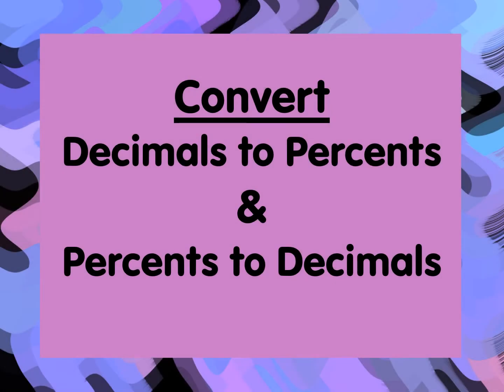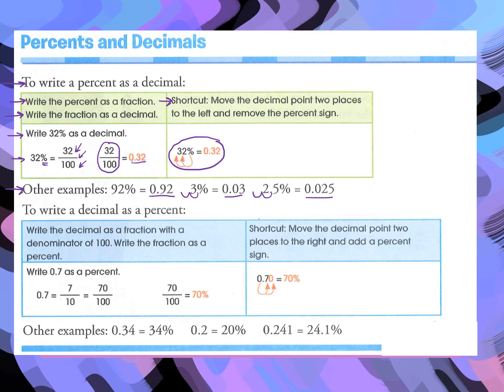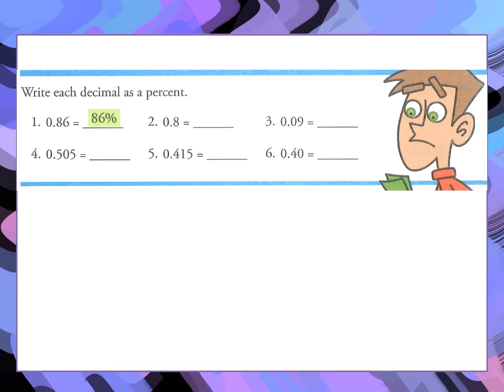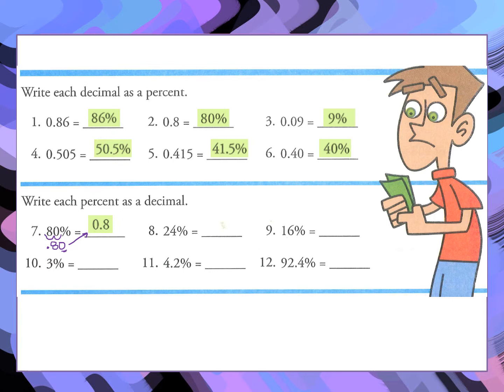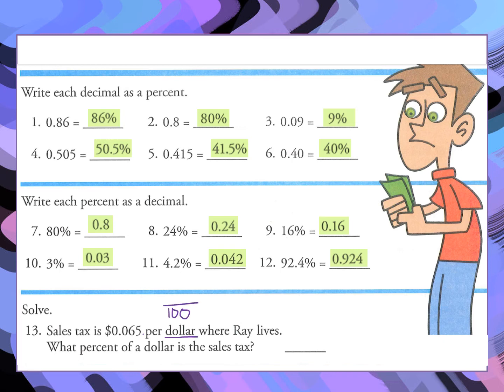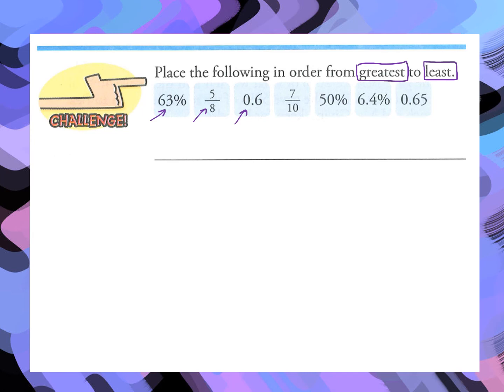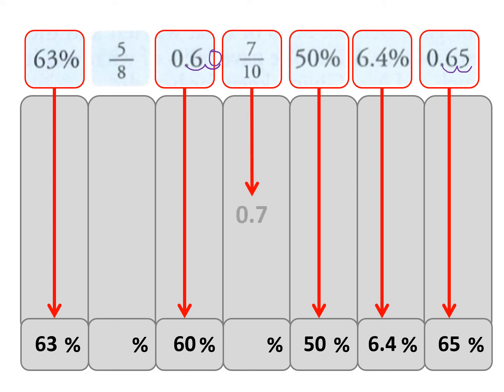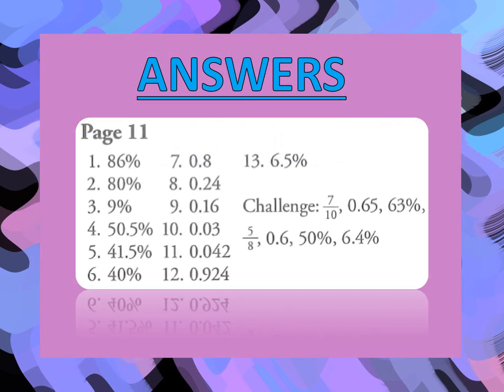Convert Percents and Decimals End